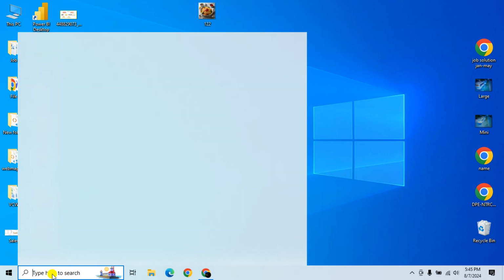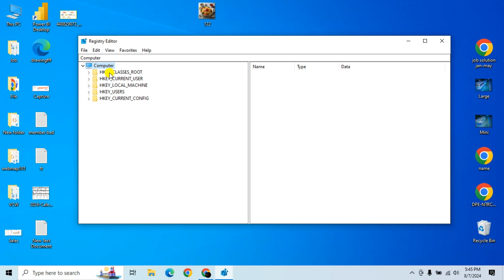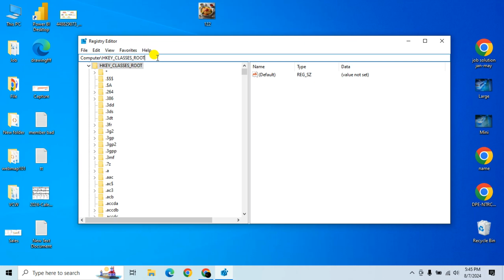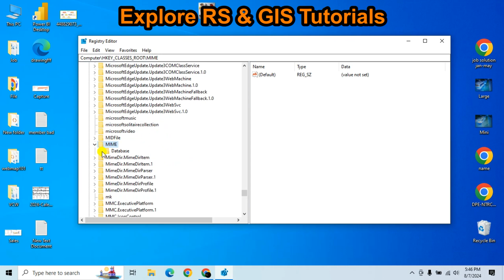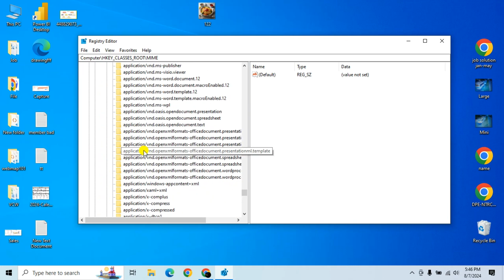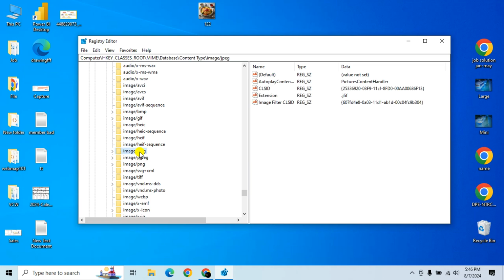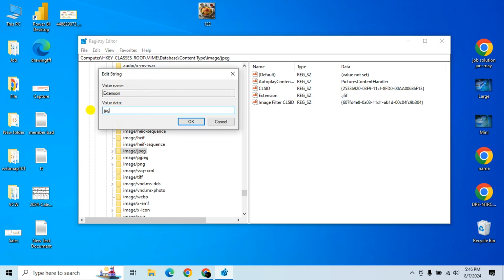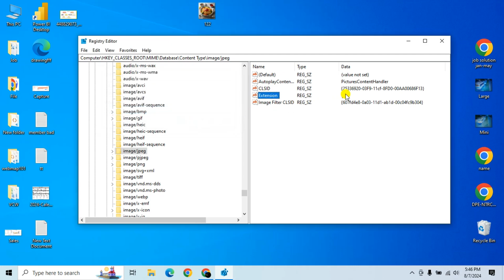How to Fix files being saved as JFIF back to JPG Format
In this tutorial i will show you quick guide on How to Fix files being saved as JFIF back to JPG Format